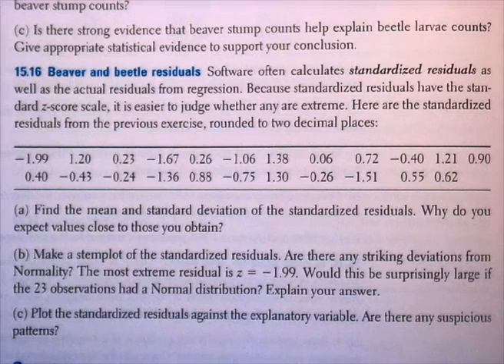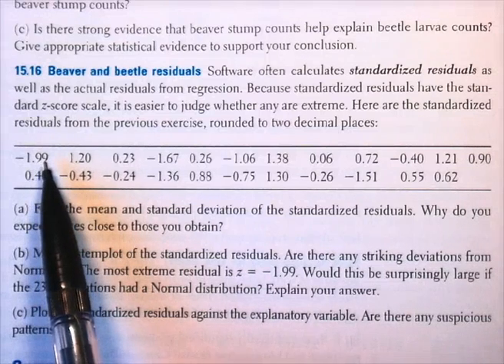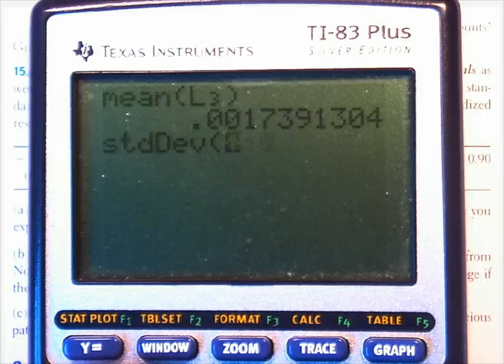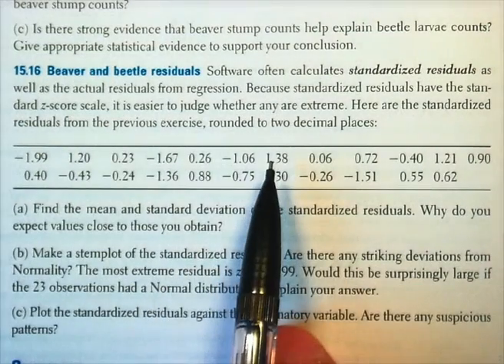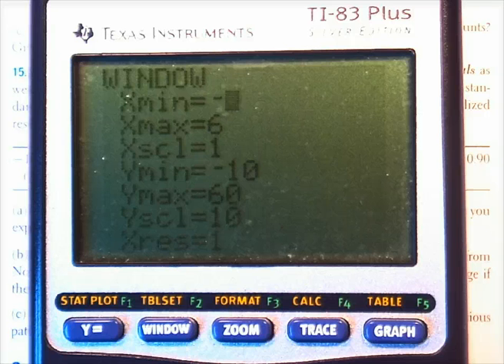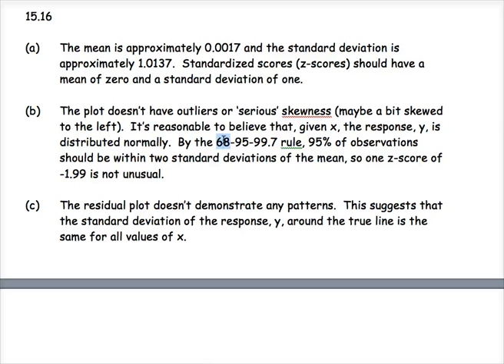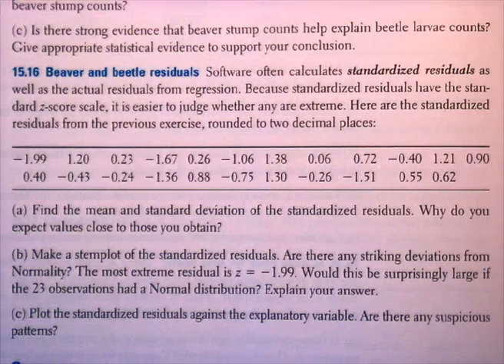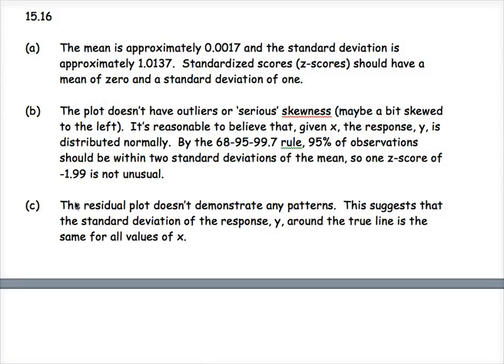Chapter 15 Question 16 (p. 910)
This video discusses question 15.16 on p. 910.